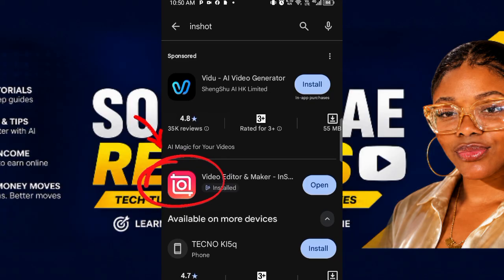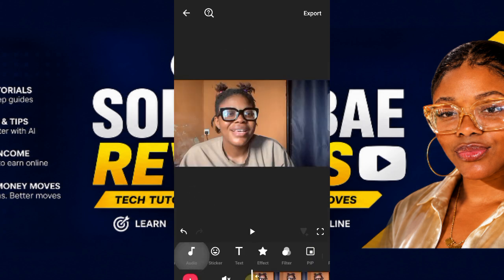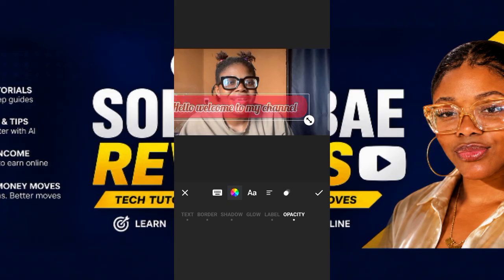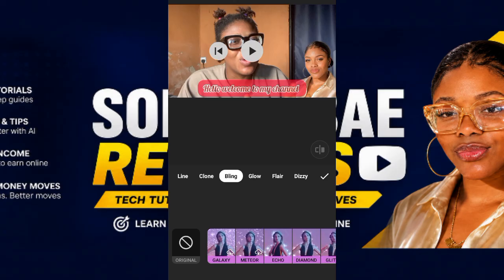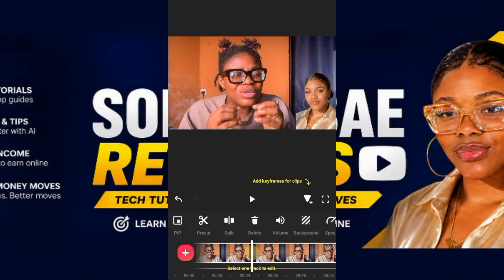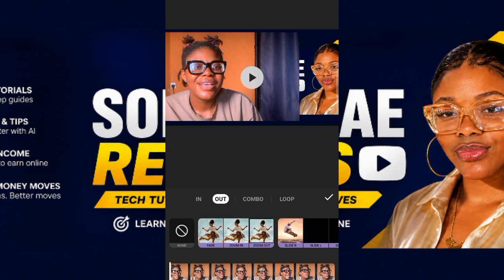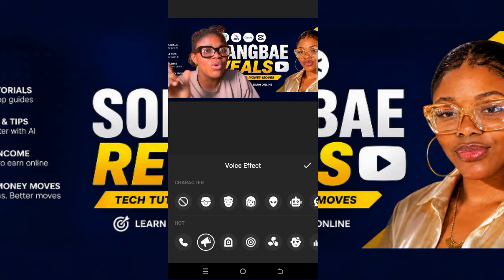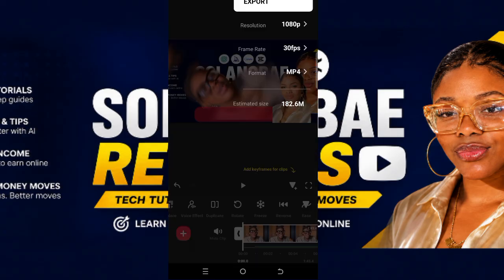InShot Tutorial for Beginners 🔥 | How to Edit Videos Step-by-Step (Full Guide)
Want to learn how to use the InShot app for video editing? In this full beginner-friendly tutorial, I will show you step-by-step how to navigate InShot and use its editing tools to create amazing videos directly from your phone.

In this video, you’ll learn:
✔ How to navigate the InShot app
✔ What the icons and tools mean
✔ How to trim and edit videos
✔ How to add text, music, and effects
✔ How to export high-quality videos
✔ Beginner video editing tips

This tutorial is perfect for beginners, content creators, students, and anyone who wants to improve their mobile video editing skills using InShot.

Welcome to SOLANGBAE REVEALS — Tech, AI & Online Income.